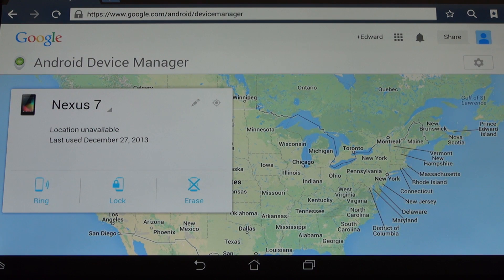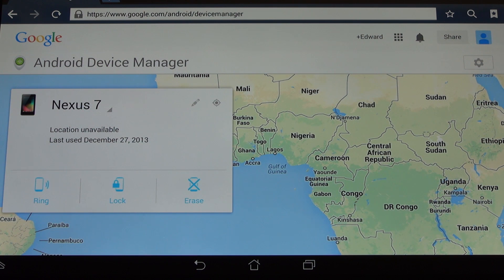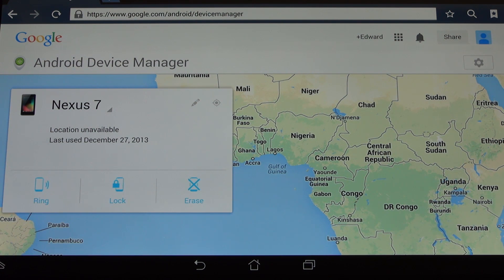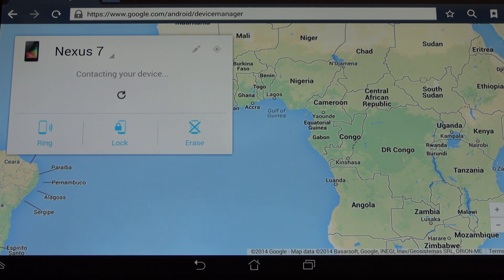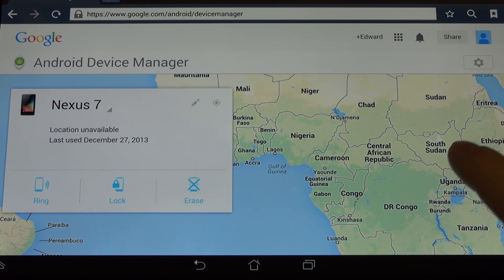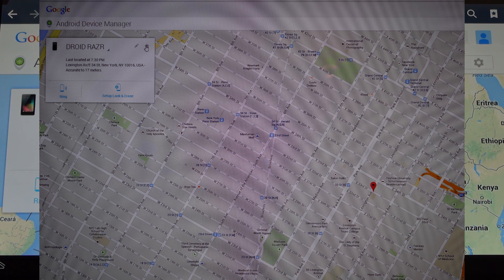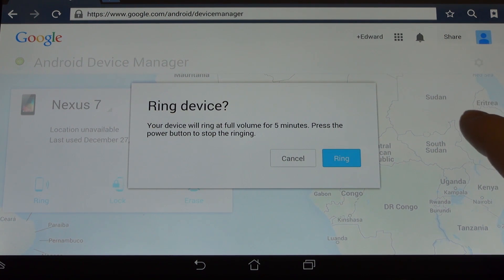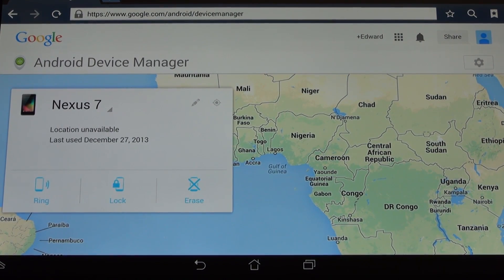Don't Lose Your Phone Again! Google Android Device Manager Works!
Google Android Device Manager may not be a game changer for some but when your phone is lost or stolen and you don't have a third party app ready to take action, its good to know ADM is still an option. Enjoy!
-TDD